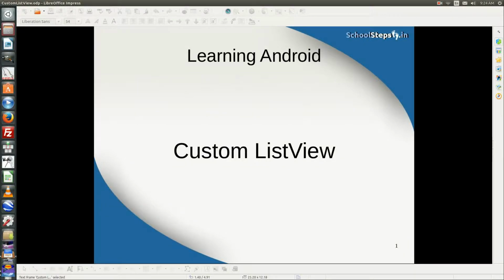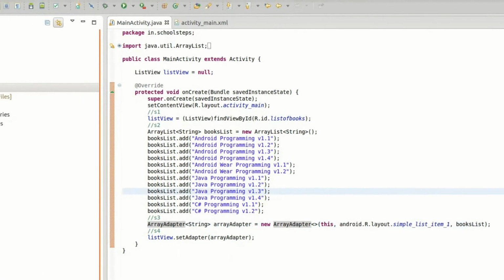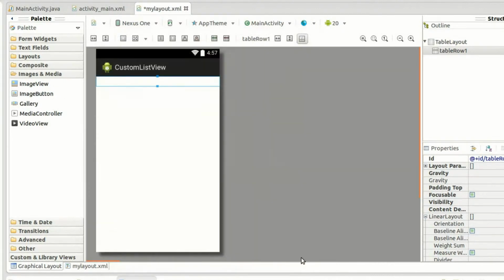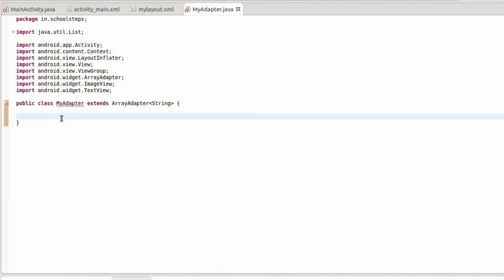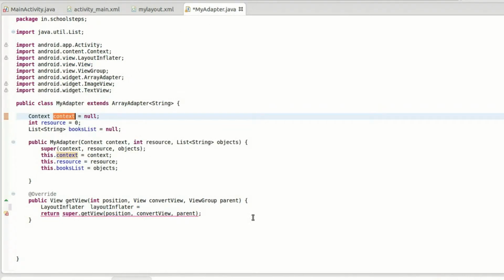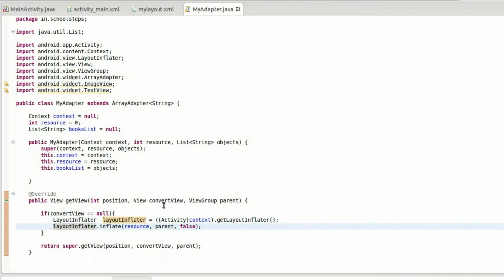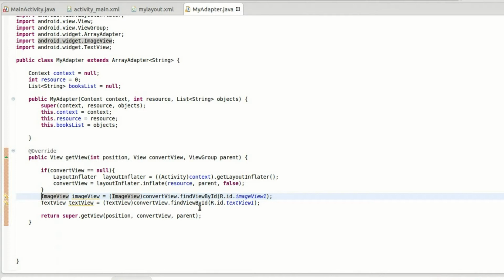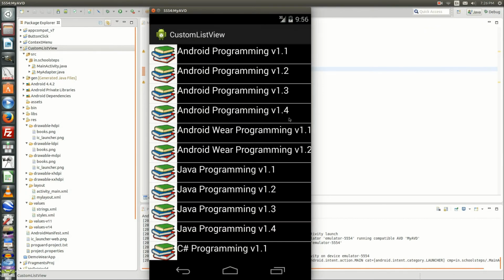Create Custom ListView in Android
In this tutorial, we will learn how to create the custom list view in Android. This way, we will have full control over the UI of list view.